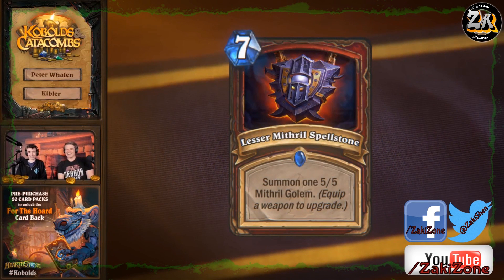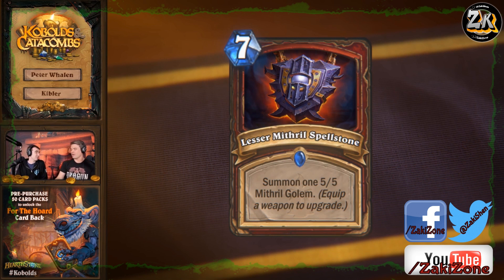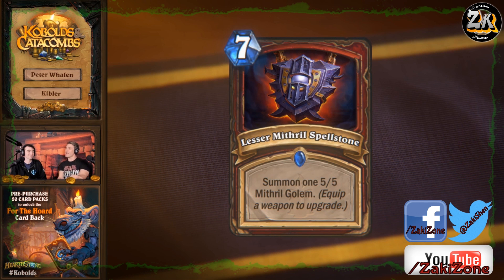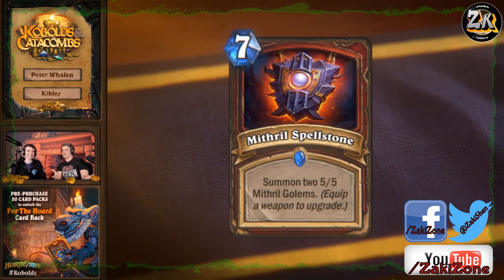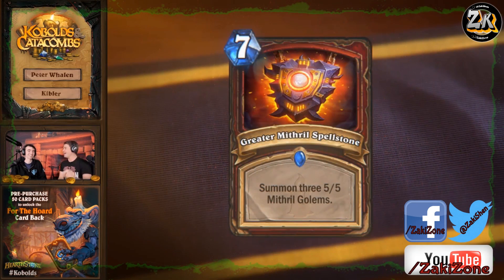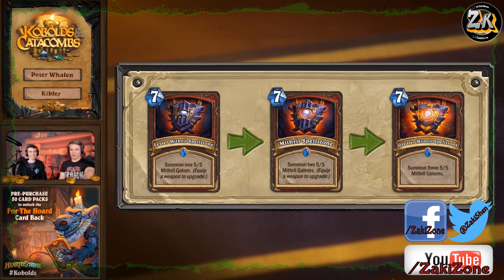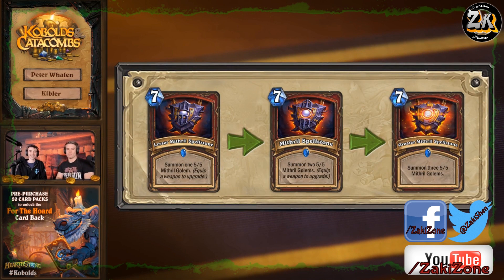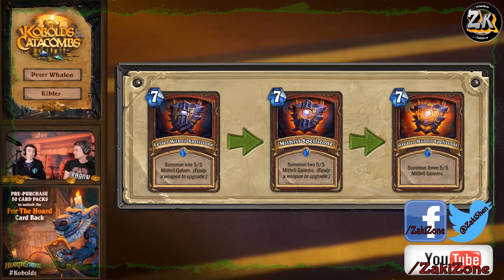Lesser Mithril spellstone And Upgrades - Kobolds & Catacombs - HearthStone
Juegos Económicos/Cheap Games